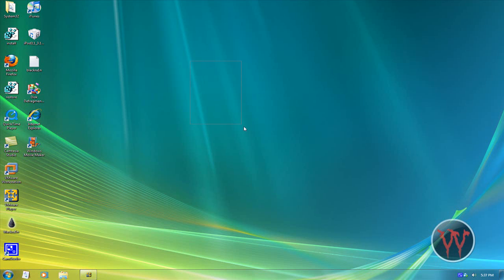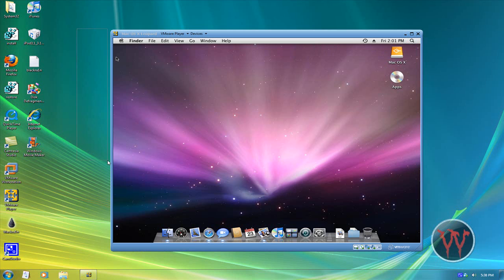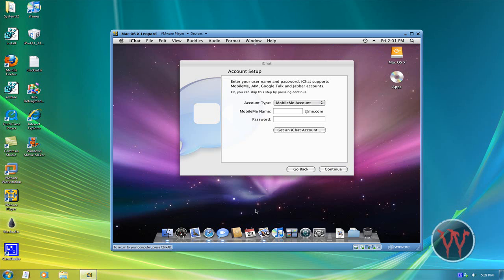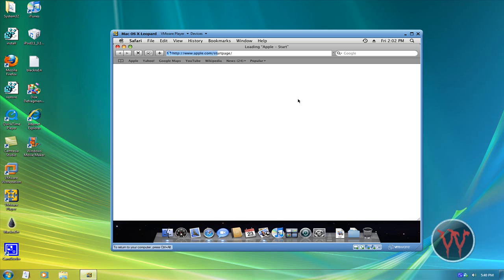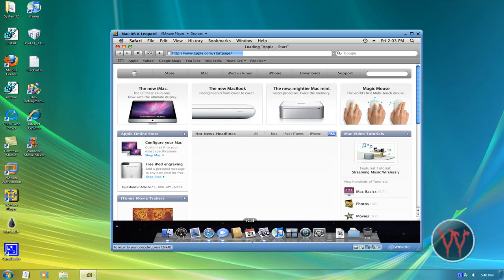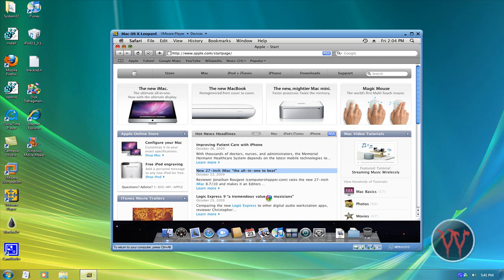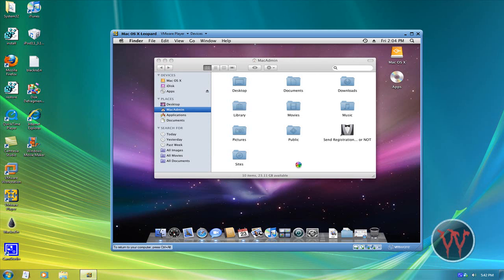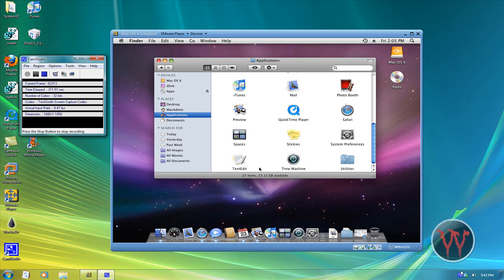How to run a Mac OSX Leopard 10.5.5 in VMware Workstation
This tutorial i showed you a pretty tricky video it was about 5 minutes and in VMware Workstaition so  sit back relax and enjoy !

Link to VMware Workstation 6.5

Link for the Image